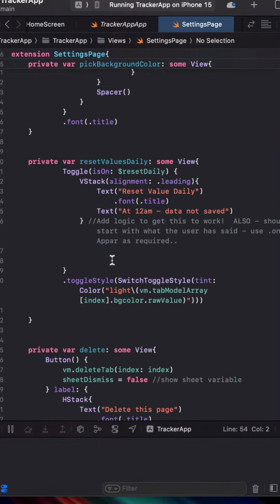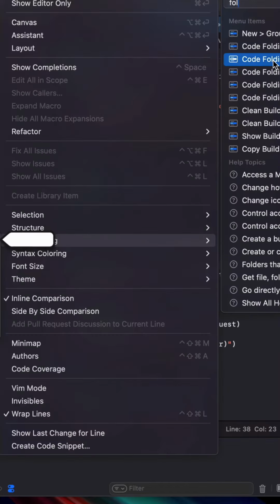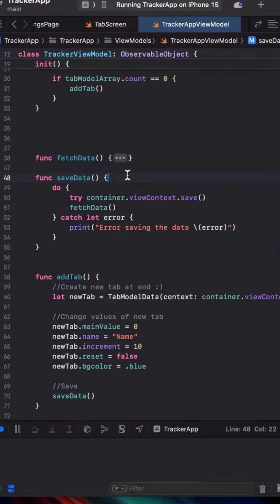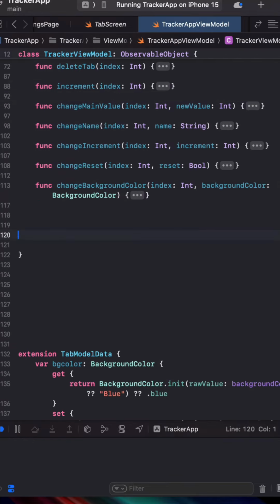General Clean Code Tips | App on shorts #93